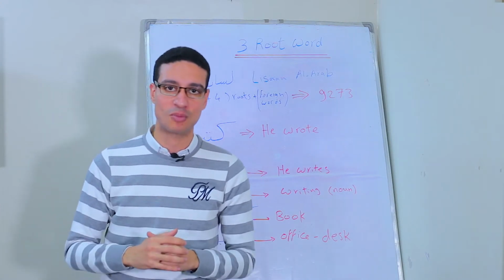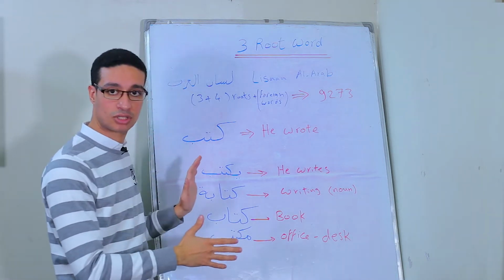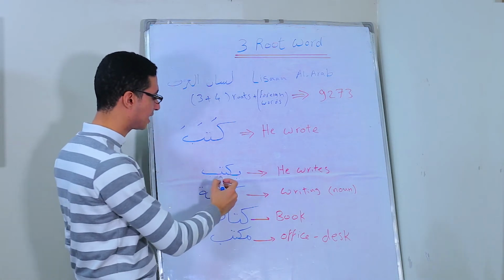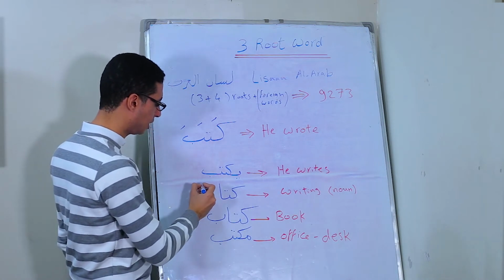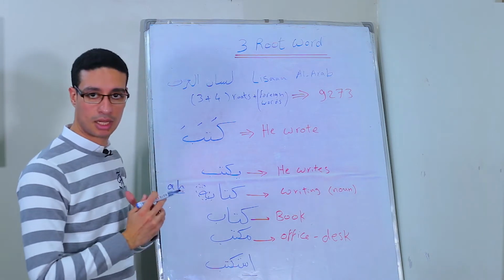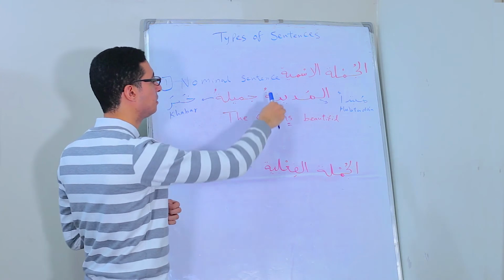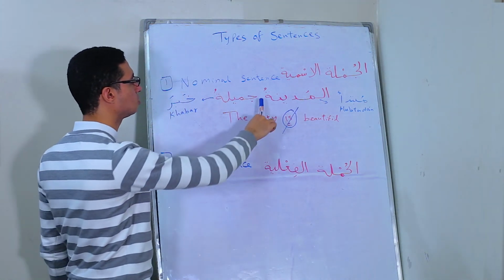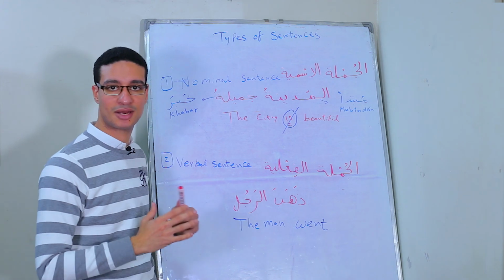Learn Arabic: Arabic roots and types of sentences | Arabic Nominal Sentence l Arabic Verbal Sentence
In this video, we explain what is the Arabic Root and why it is important in the language. We give some examples with the root كَتَبَ and some words derived from this root and their meanings.

Also, we try to show how to form a nominative (non-verbal) sentence in Arabic, composed of subject and predicate.‫  (مبتدأ وخبر)

and the verbal sentence which starts with a verb.